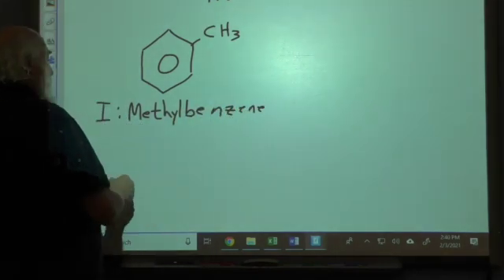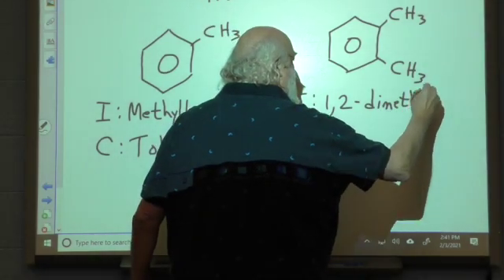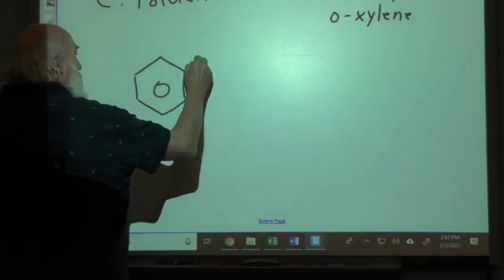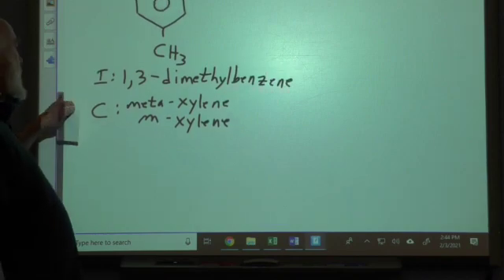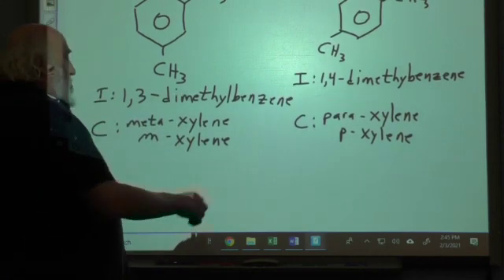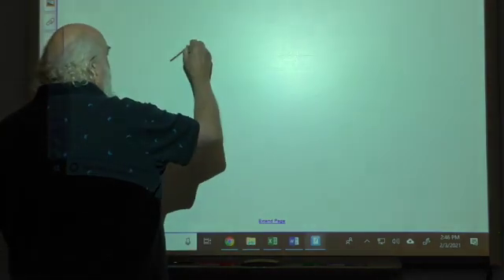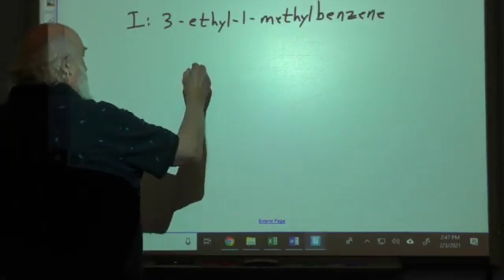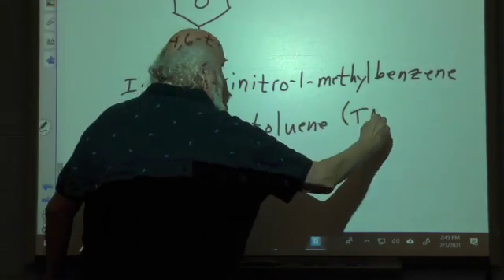Aromatic Compounds, Pt 2 SD 480p